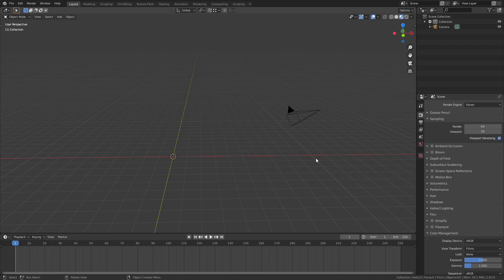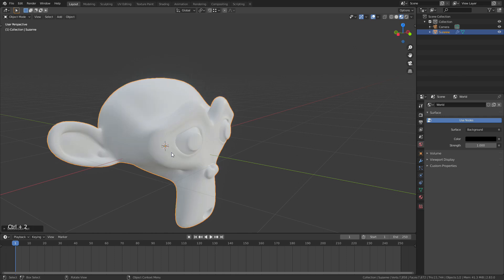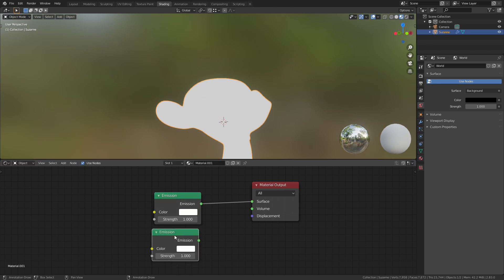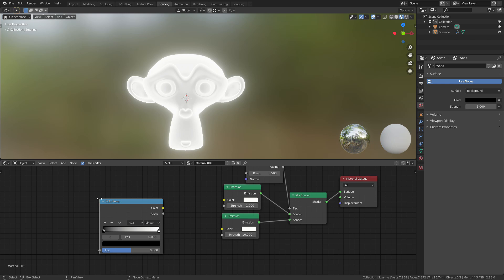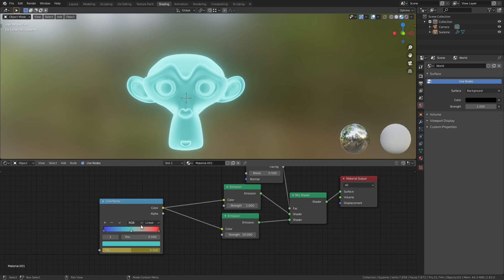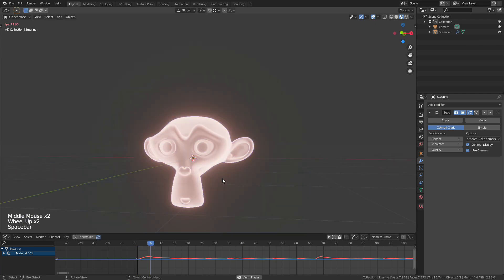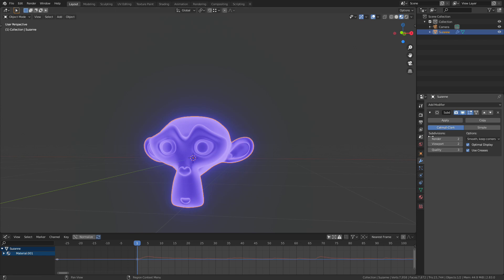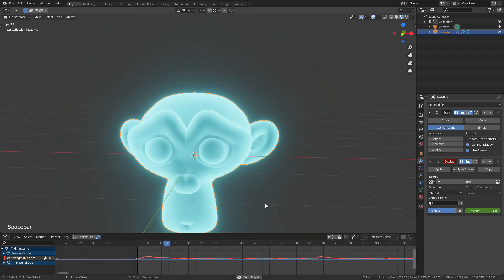Easy Audio-Synced Animations In EEVEE - Blender Tutorial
In this quick and easy Blender tutorial, I'll show you how to make this super satisfying EEVEE animation which syncs perfectly to any audio file.

My Gear -
Ryzen 2700x processor
Gammix 3000 MHz RAM (I have two of these)